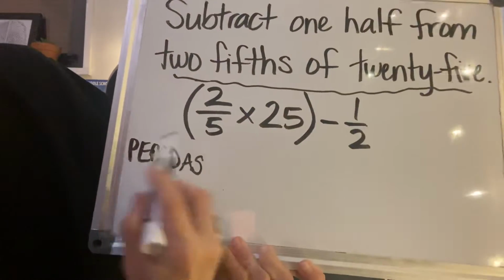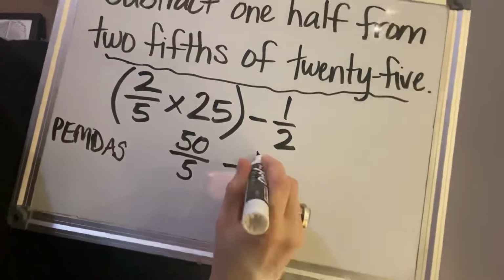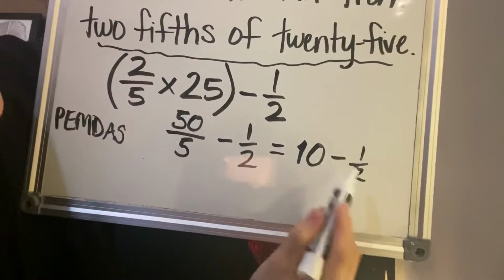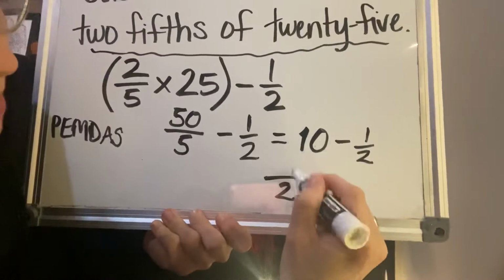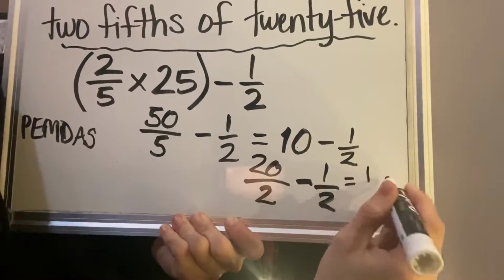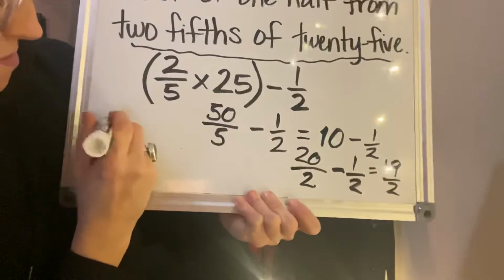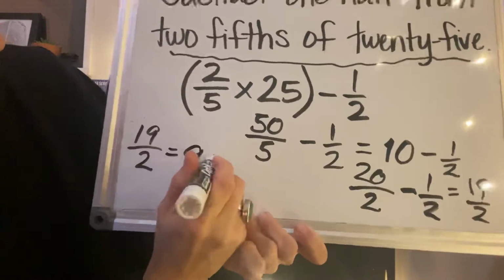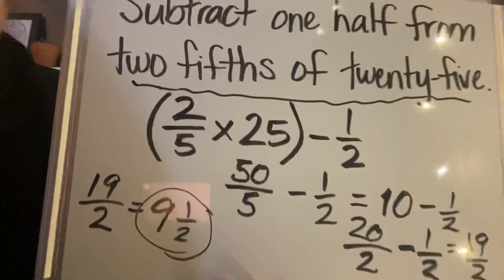U6 L26 part 3